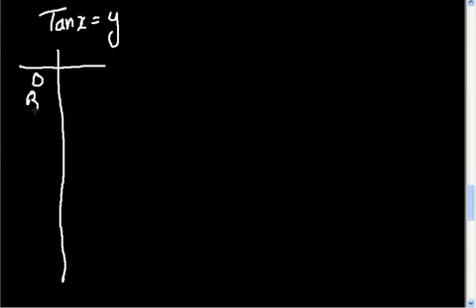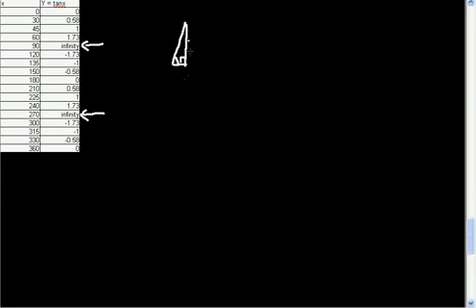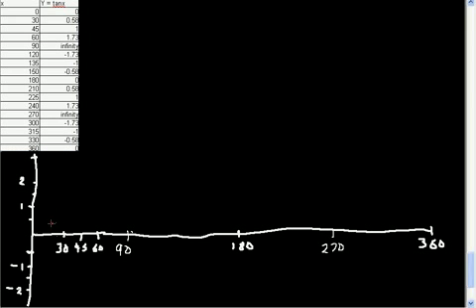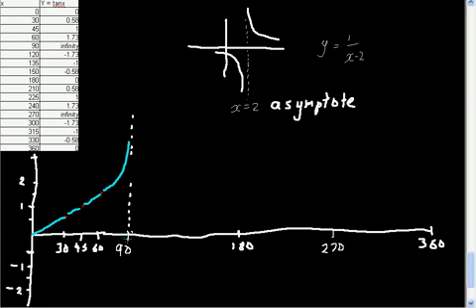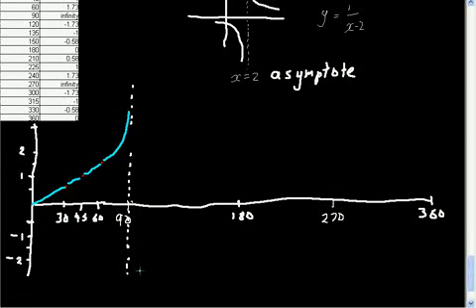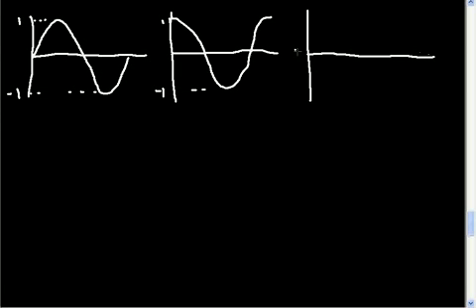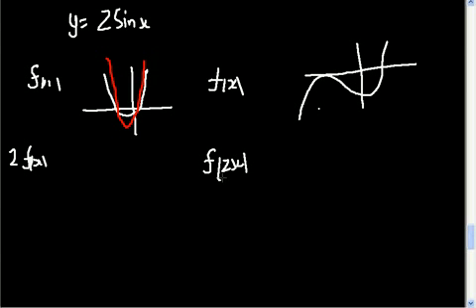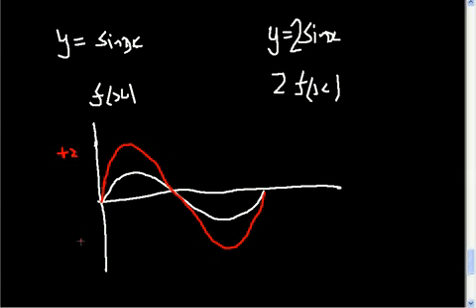PART 2 Trigonometric Graphs Alevel maths Core 2 Edexcel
Graphs of sine cosine and tan